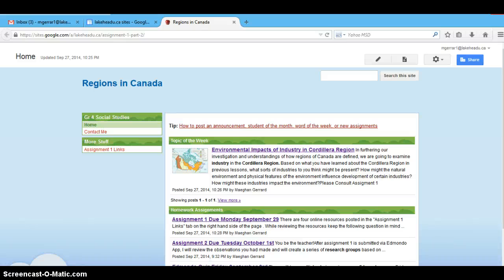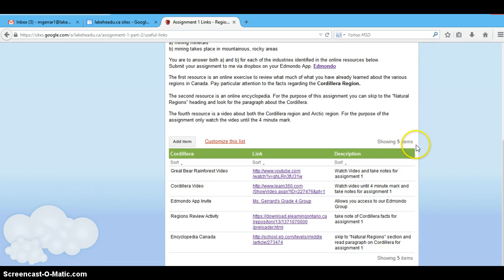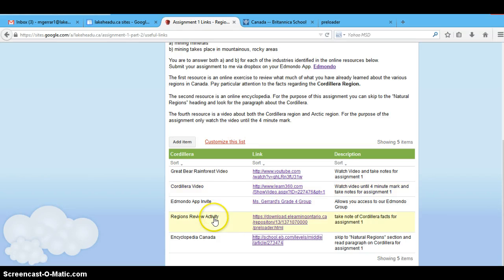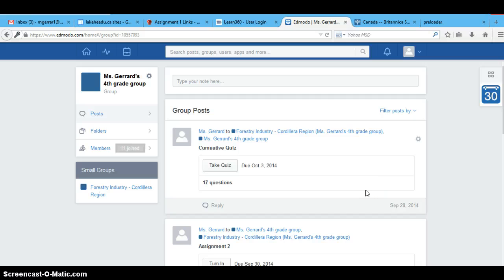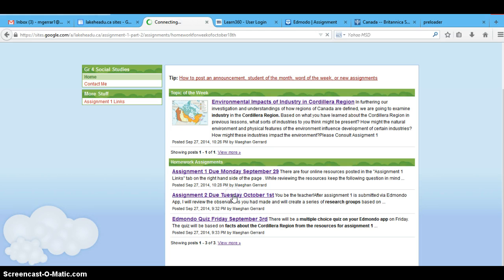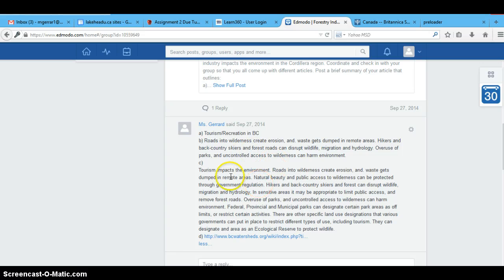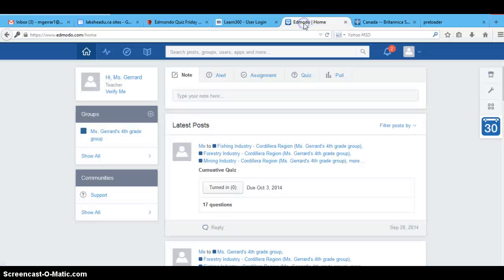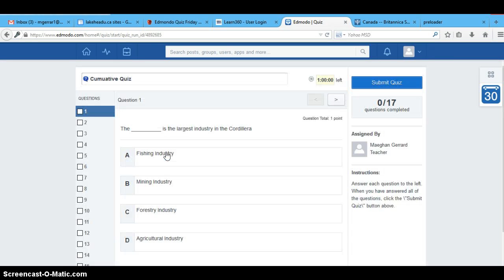walkthrough Assignment 1/part2